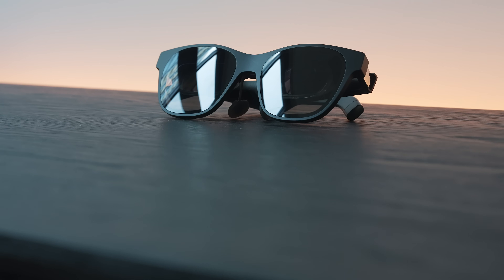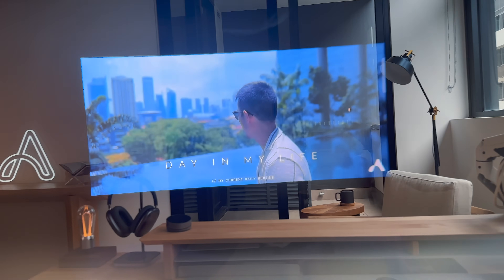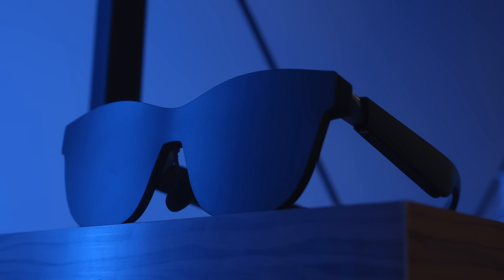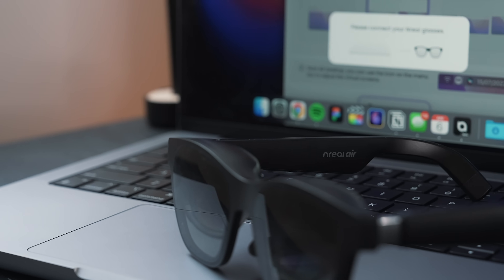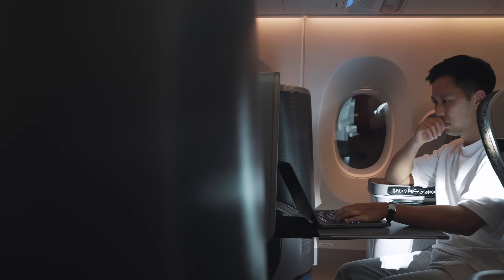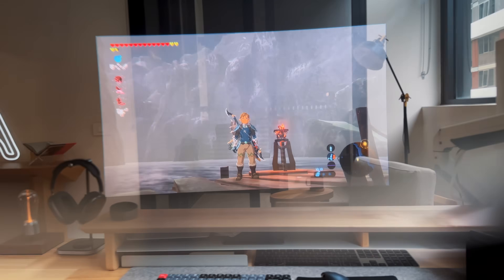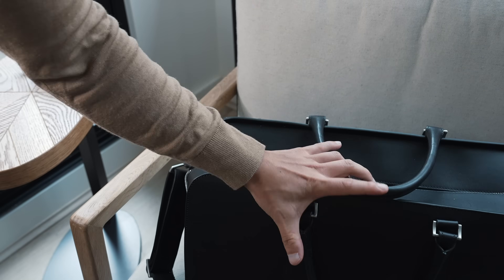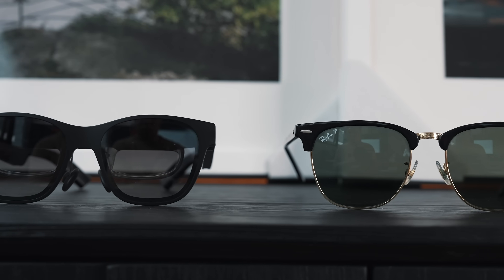I Used Smart AR Glasses with a Laptop for 1 Month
So I wore and used smart AR glasses for a full month to replace my monitors and the results are surprisingly mindblowing! I used them for work, games and to watch content in a virtual AR triple monitor setup. They're the new XREAL Air Smart AR glasses and they project a 201” screen. Super interesting to use for an extended period, especially with the Apple Vision Pro soon to be released.

🥏 VIDEO CHAPTERS
0:00 – Wearing AR Glasses for 1 Month
1:02 – First Impressions
2:06 – How it Works
3:26 – Projected AR Displays
4:24 – Laptop Triple Screen Setup
6:20 – AR Gaming
7:40 – Design
8:35 – My Overall Thoughts